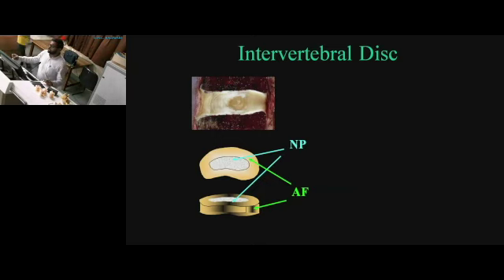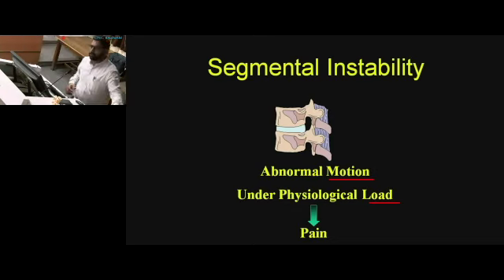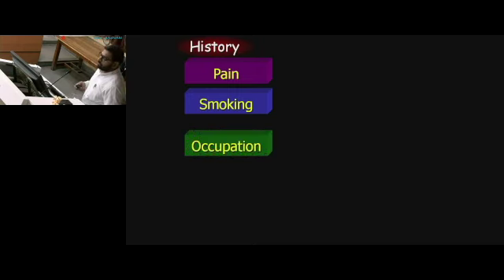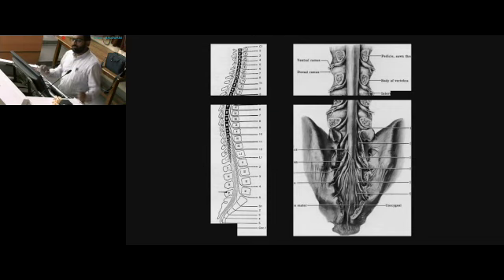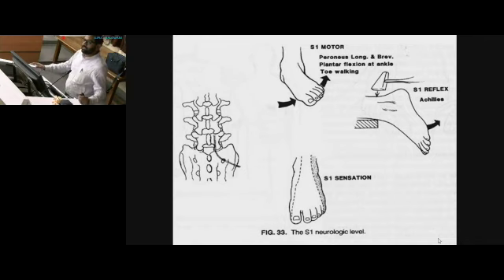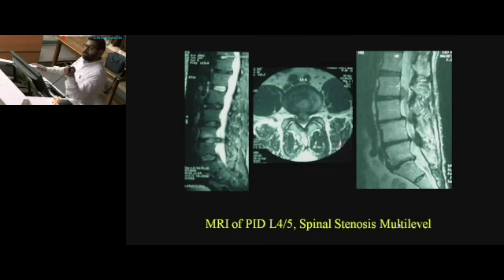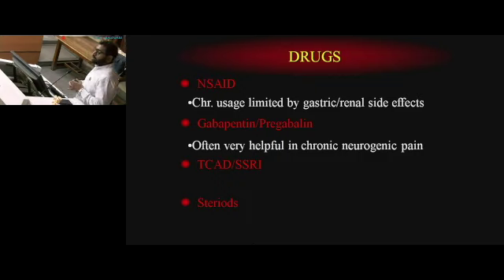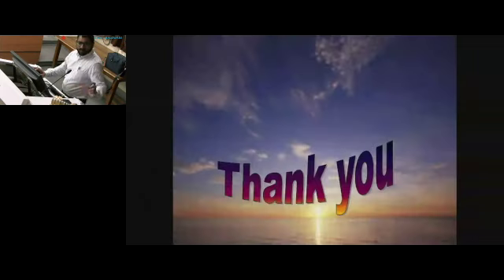Lumbar PID by Dr Naveen Agarwal, Orthopedics, GMC Haldwani